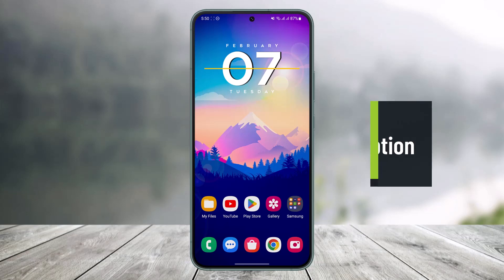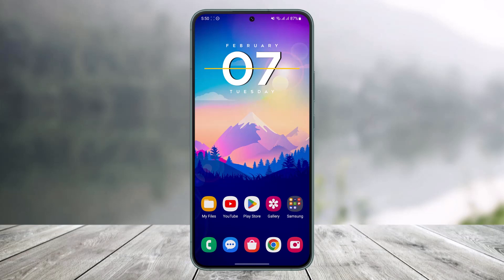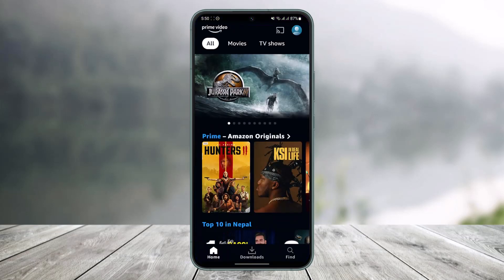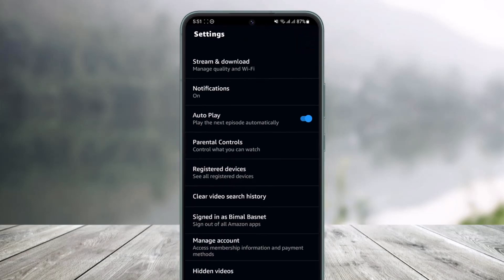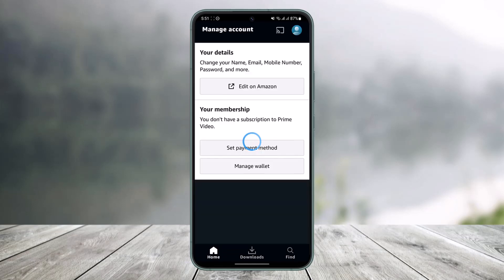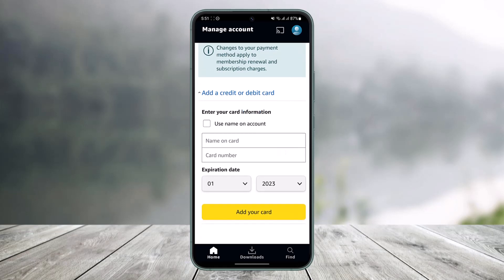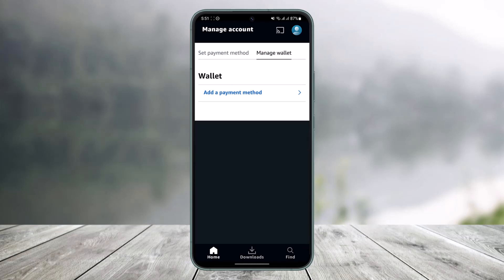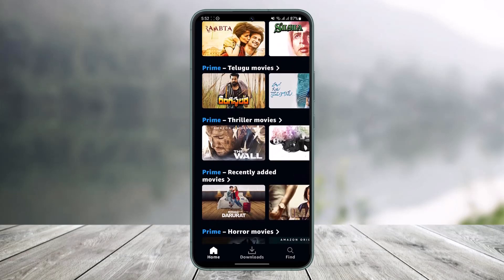How to Pay Prime Video Subscription !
This video guides you in quick easy steps to pay for the Prime video subscription by adding a payment method. So make sure to watch this video till the end.

~ Chapters:
0:00 Introduction
0:15 General Info
0:23 Pay Prime Video Subscription
0:57 Add Payment Option
1:20 Conclusion